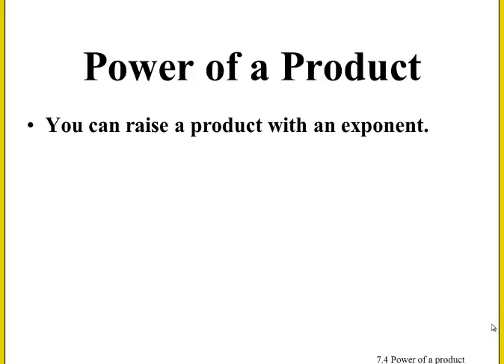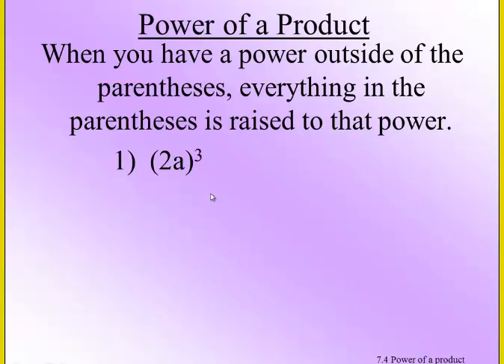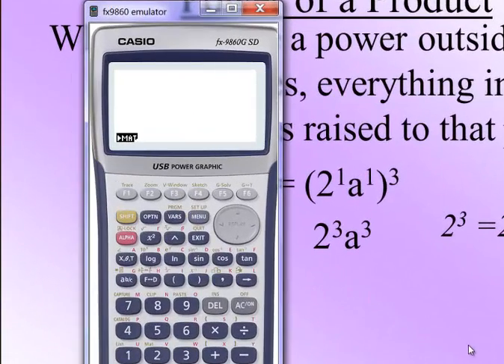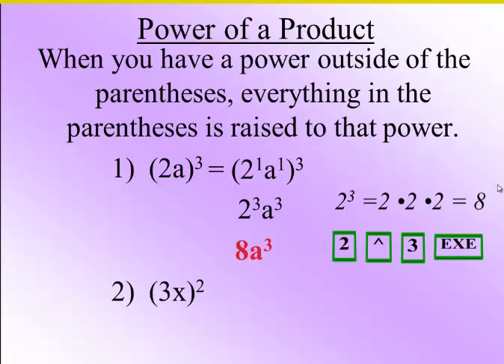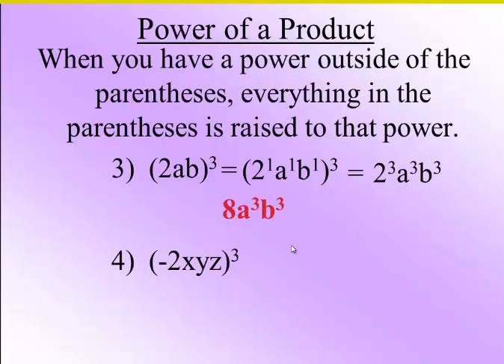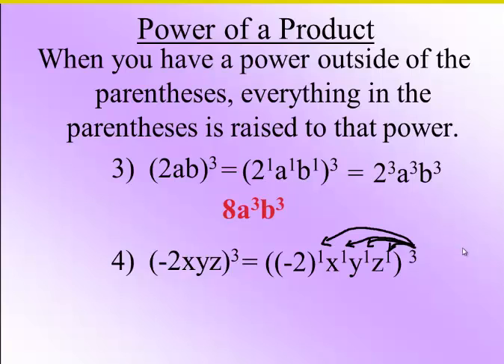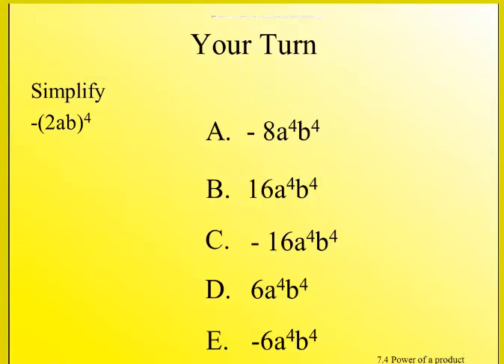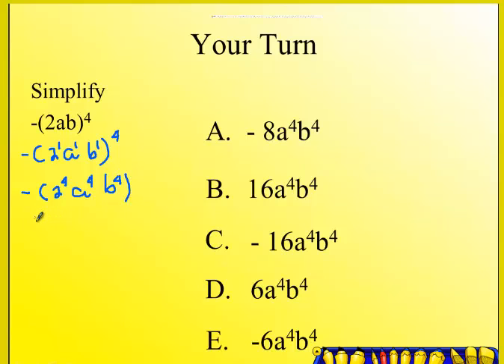8.2 Power of a product (re-uploaded)